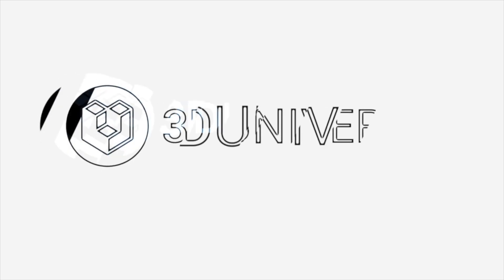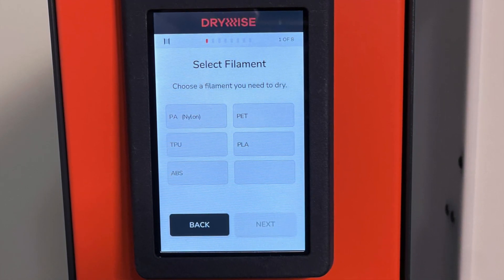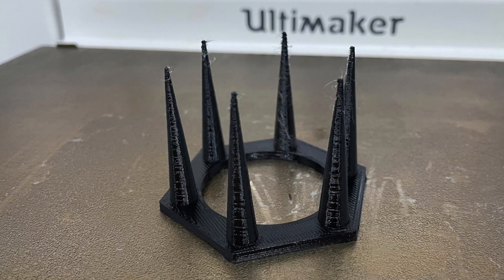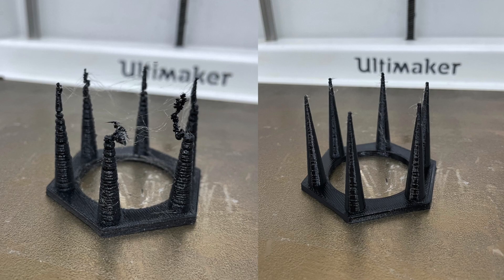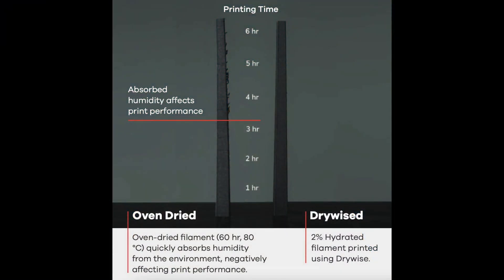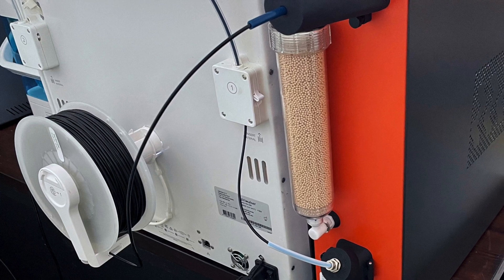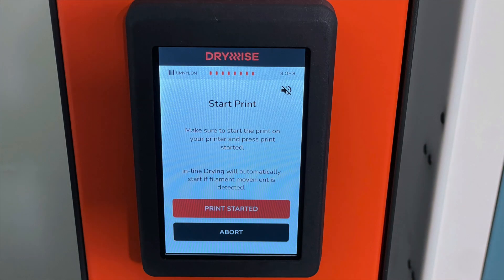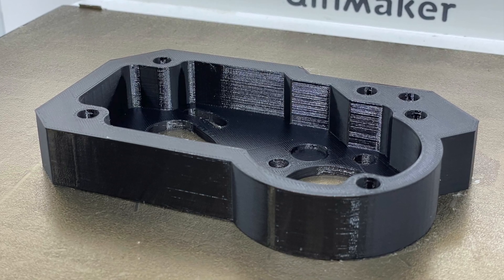Introducing the Drywise Inline Filament Dryer from Thought3D (Overview by 3D Universe)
Drywise serves to create higher-quality industrial 3D prints through the pre-treatment of printing filaments. Drywise was made for users of industrial desktop 3D printers who need on-demand, repeatable and reliable filament drying.